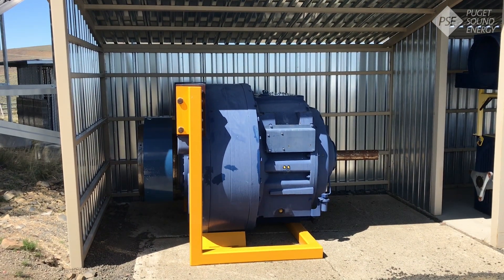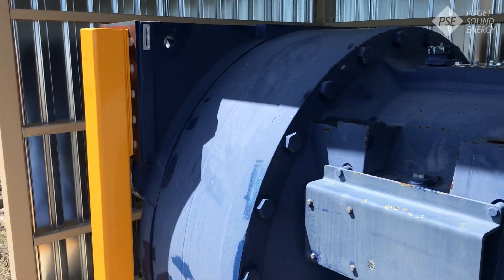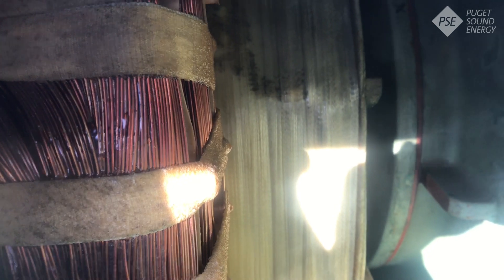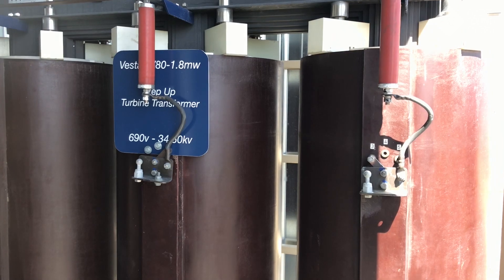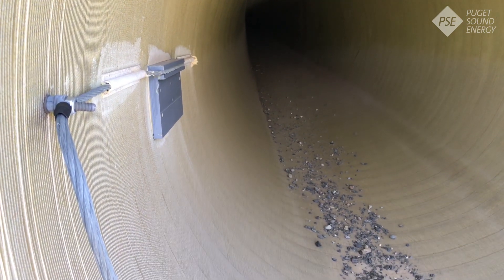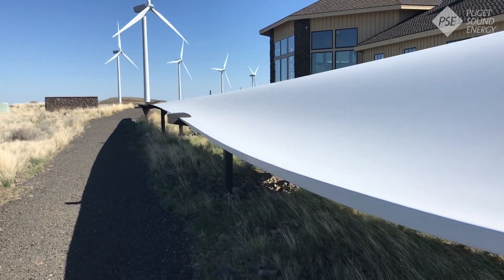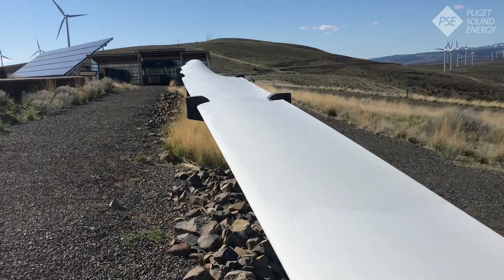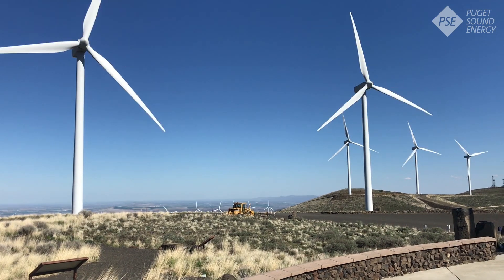Wild Horse Tour part 2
We’re bringing you a virtual tour of our Wild Horse wind facility. See firsthand where we create clean, renewable energy. Produced for the KidsQuest Children's Museum.  Check out part two!